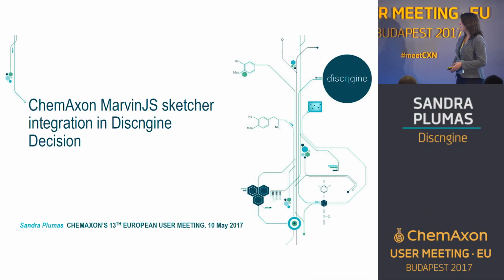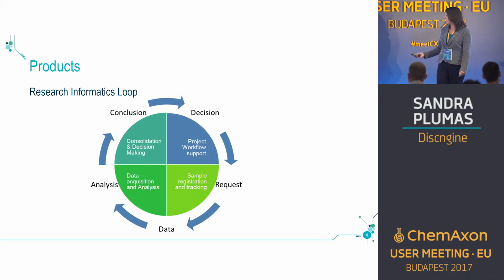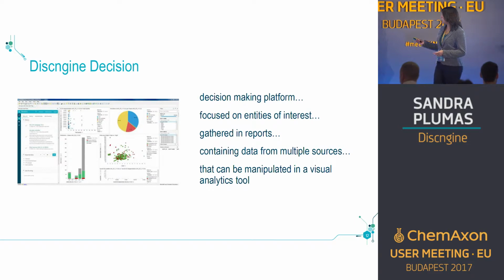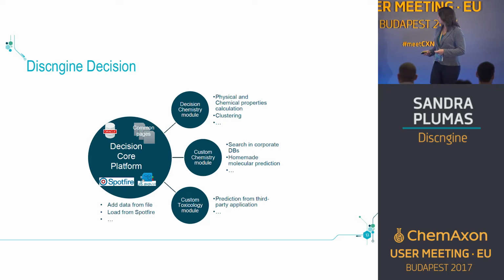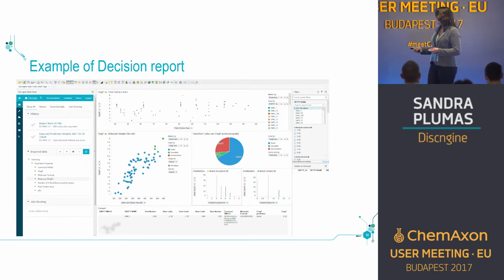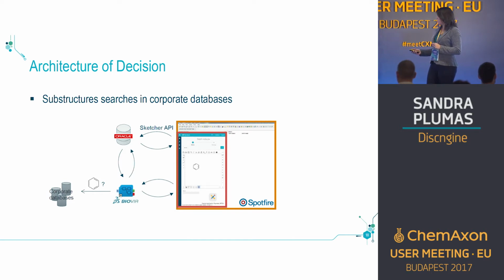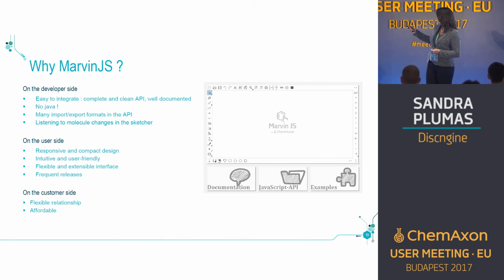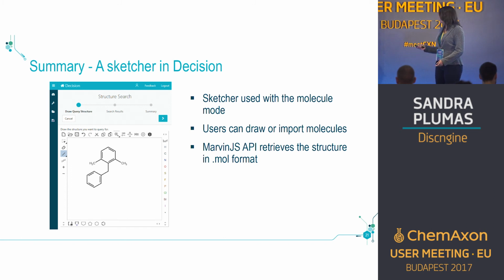Sandra Plumas (Discngine): ChemAxon MarvinJS sketch integration in Discngine Decision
Discngine Decision is a scientific support platform used to combine and interpret experimental results and speed up decision-making processes. Discngine Decision can gather and analyze data from multiple and heterogeneous data sources like corporate data centers and cloud-hosted databases but also perform on-the-fly data calculations and predictive modelling analysis.
Along the application workflow, several tools allow end-user to draw molecules with the ChemAxon Marvin JS sketch. For instance, our platform offers the possibility to perform sub-structure searches or explore new molecular structures by adding them in the dataset to analyze. Besides providing a state-of-the-art sketcher, the Marvin JS JavaScript API provides a strong technical base that enabled us to build a reusable integration plugin intended for our developers and customers.

Here, we will demonstrate how the ChemAxon Marvin JS sketch is integrated into our platform and how it helps cosmetics and pharmaceutical companies design the next molecules of their R&D projects.